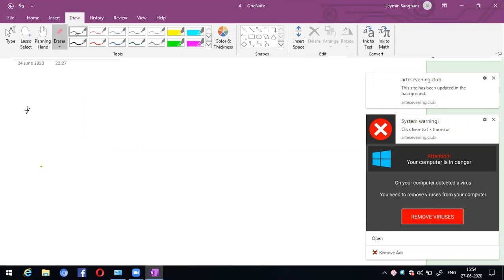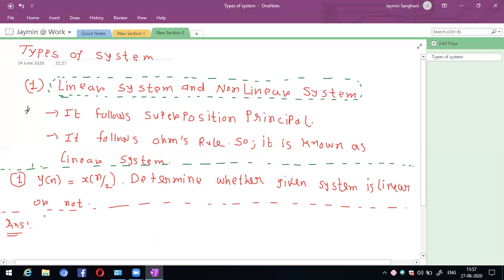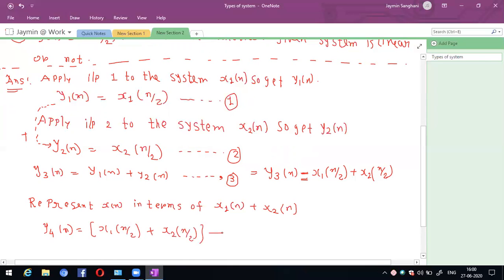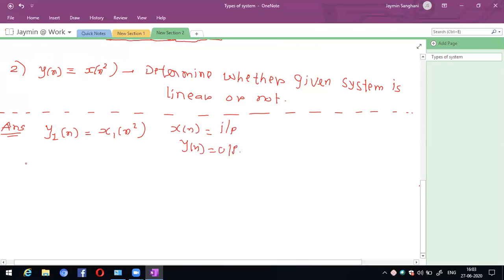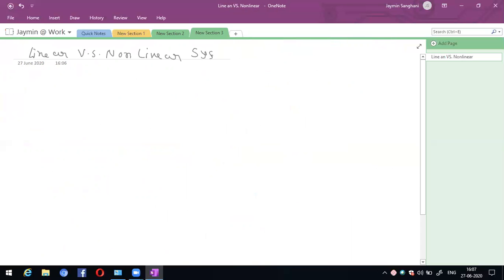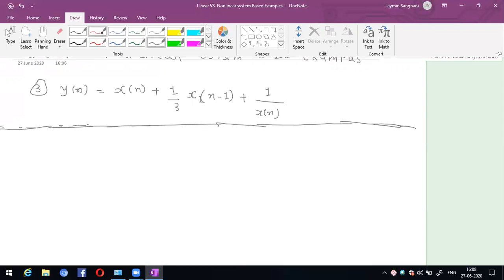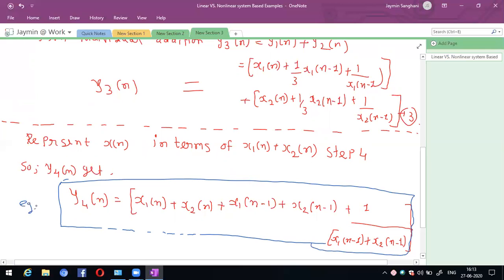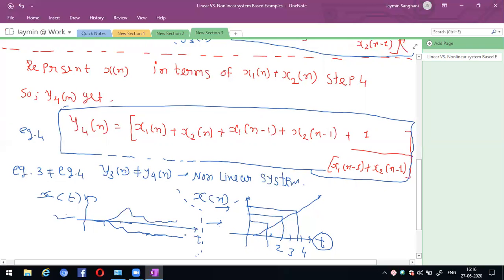lecture 1 Recorded Types of system present in Digital signal processing